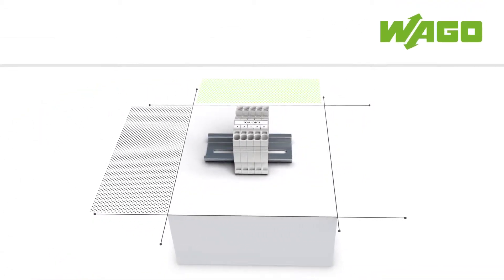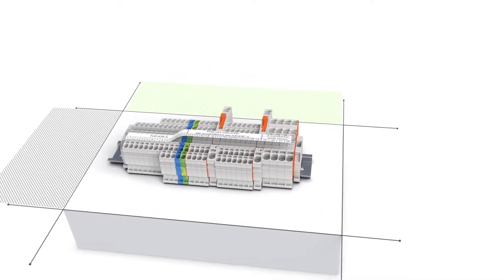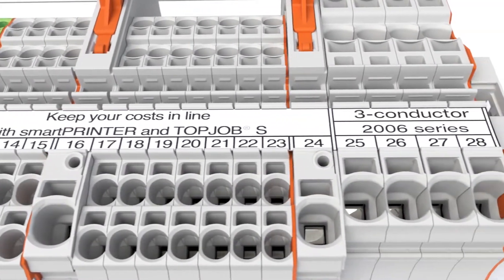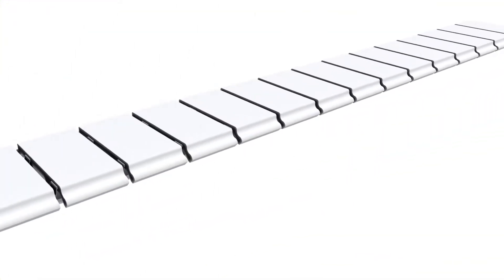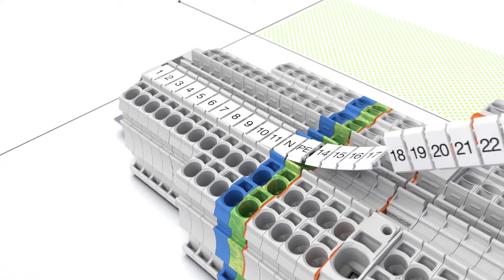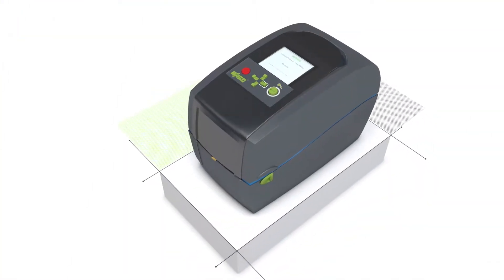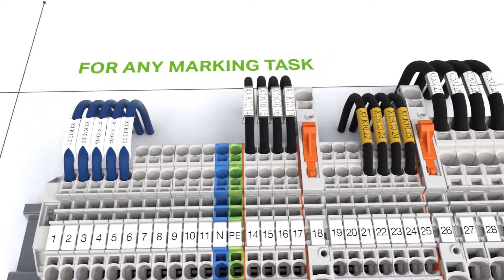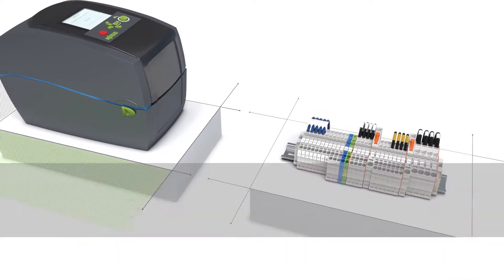WAGO Smartdesigner Online Smartprinter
Keep your costs in line with the fastest marking system for TOPJOB® S rail-mount terminal blocks.